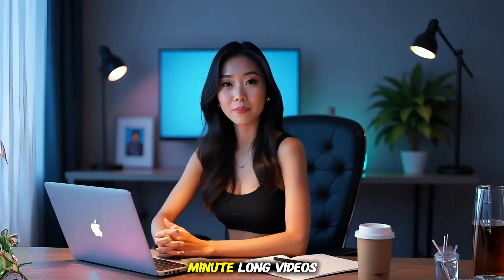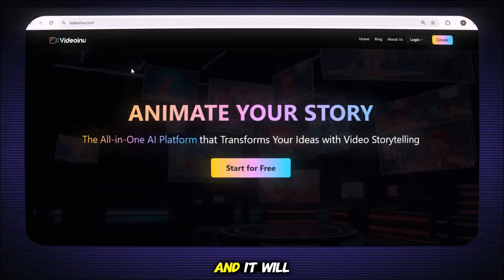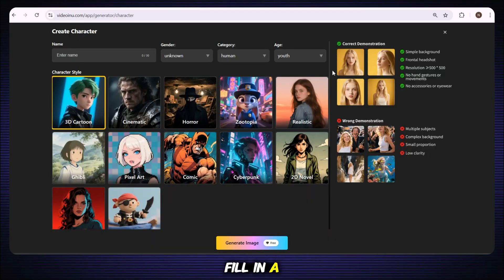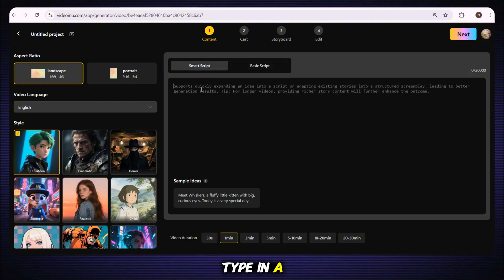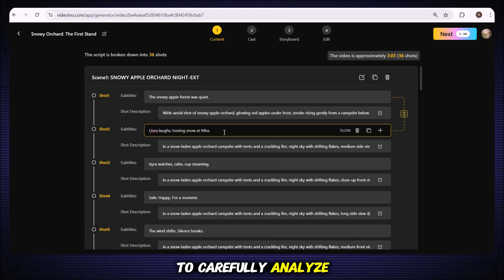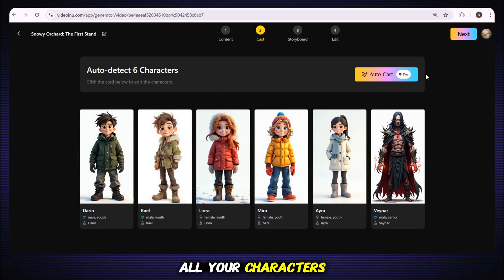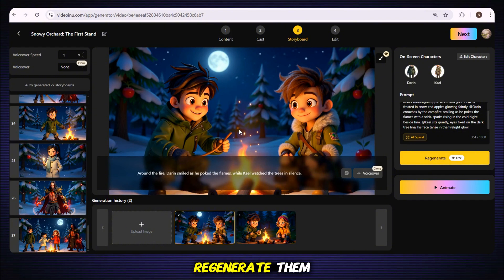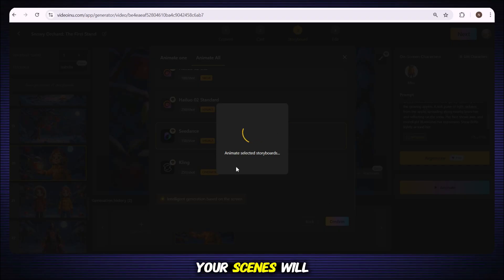I Create 30-Minute AI Video with Nano Banana 😱 Full Control | Best AI Video Generator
Try the first Uncensored AI Tool to Create 30-Minute Videos with Nano Banana
This AI video generator is a real game changer! With just one prompt, you can create up to 30-minute videos with consistent characters — no editing, no skills, no stress. In this tutorial, I’ll show you step by step how to use VideoInu AI, the best text to video AI tool right now. From building your own characters to generating full storytelling videos, this tool makes video creation simple, fast, and fun.

What makes it different? Unlike most AI tools, your characters stay 100% consistent in every scene. Plus, with Google’s new Nano Banana model, you can edit scenes instantly and save hours of work. And don’t forget — we’re giving away 10 Pro accounts in this video, so make sure you watch till the end. 🚀

Giveaway Ends in 1 week! Winners will be announced on Telegram

What You’ll Learn in This Video:
•  How to create videos with consistent AI characters
•  Step-by-step guide to VideoInu AI text to video generator
•  Fixing and editing scenes with Nano Banana
•  Tips for making AI storytelling videos, trailers, and movies

00:00 Demo Video Result
00:35 Introduction & Google Nano Banana
01:25 Giveaway Alert
01:52 Sign Up & Free Credits
02:58 Build AI Characters
04:00 Generate AI Video
06:38 Edit with Nano Banana
08:00 Add Voice & Animation
09:12 Final Render
10:38 Final Results
13:56 Giveaway Instructions